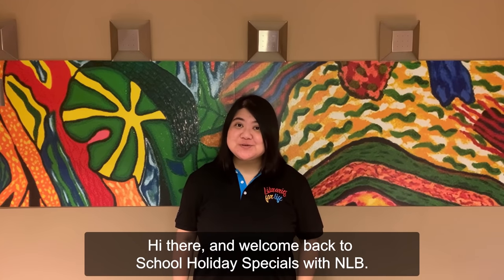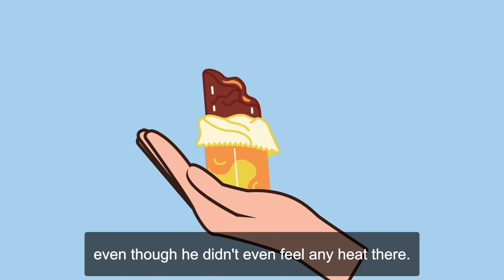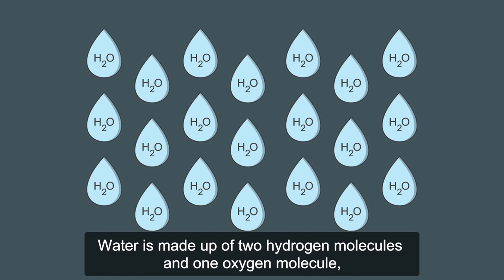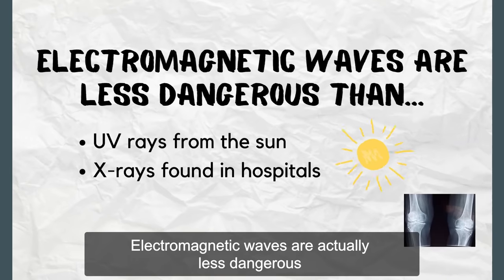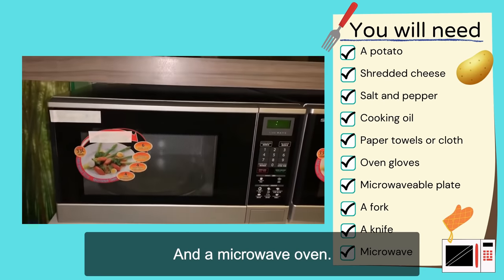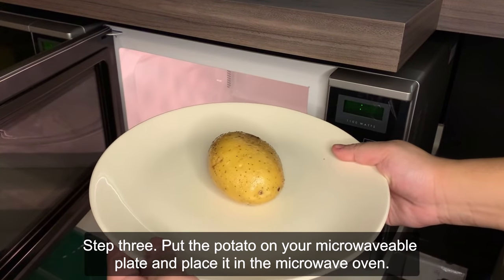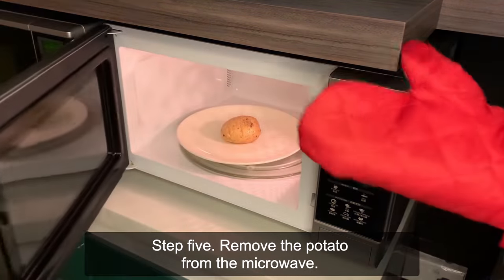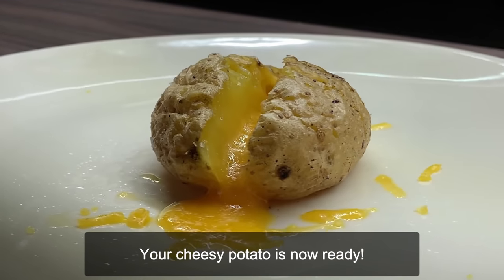Mythbusting Microwaves | December School Holidays Special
Ever wondered how a microwave oven heats up your food? Join our librarian, Sarah, as she debunks common myths about this everyday appliance and shares a simple cheesy potato recipe you can try at home!

Look for the titles featured in our video, and other related reads, on your NLB Mobile app